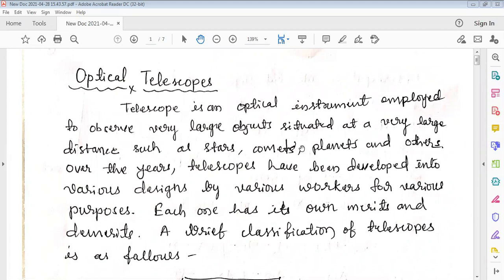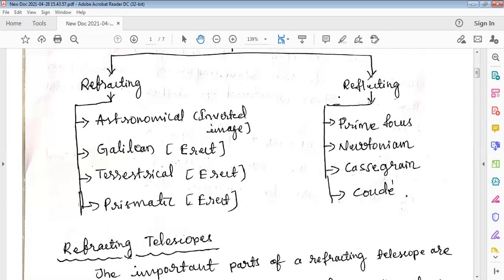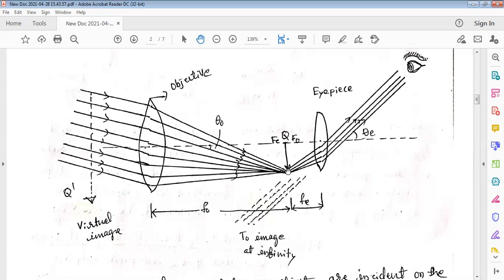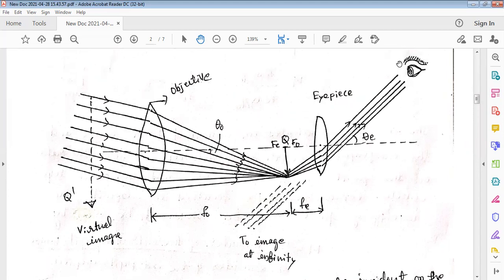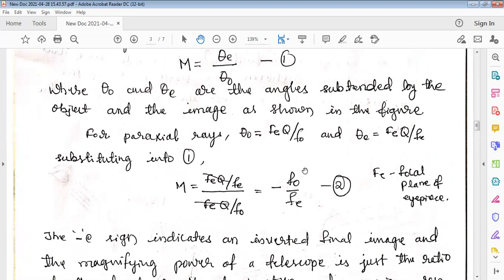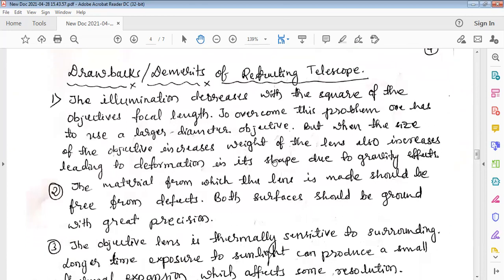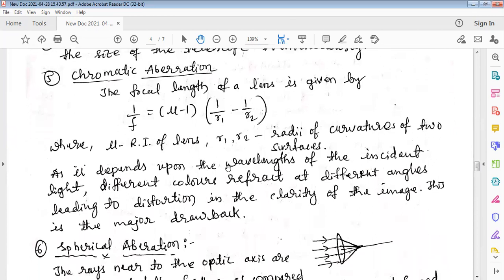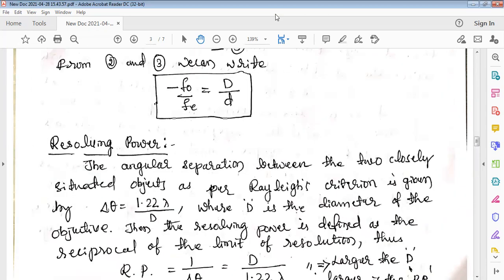Optical Telescopes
Classification of Optical Telescopes and Refracting Telescope